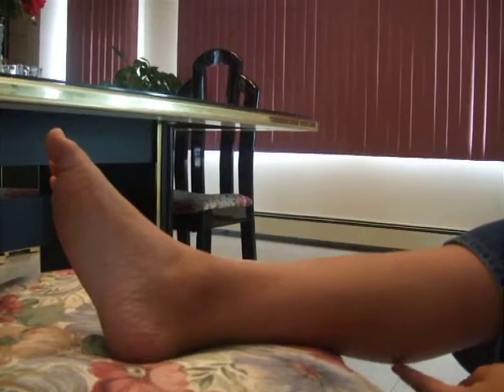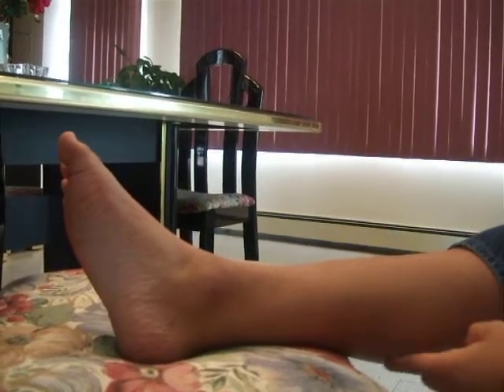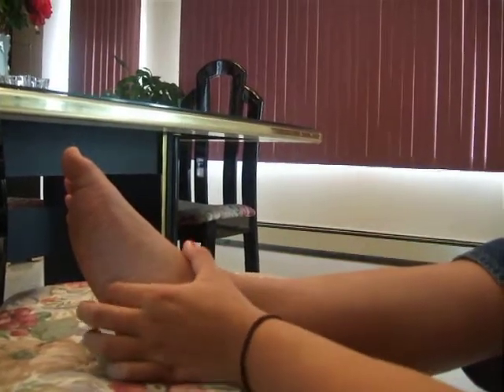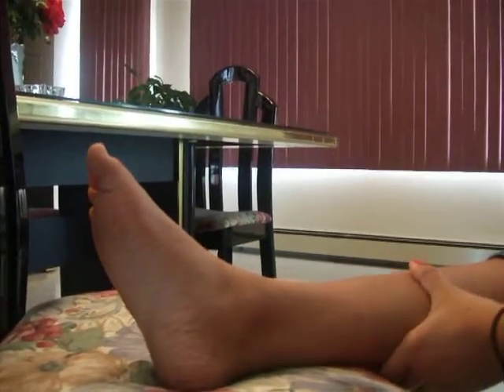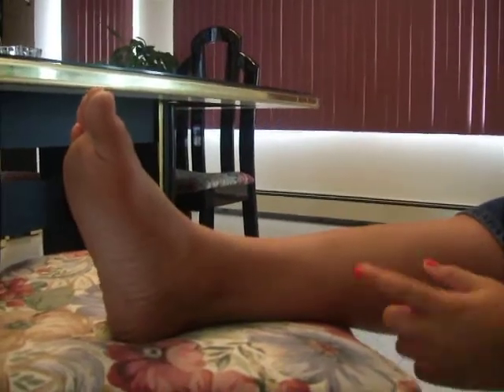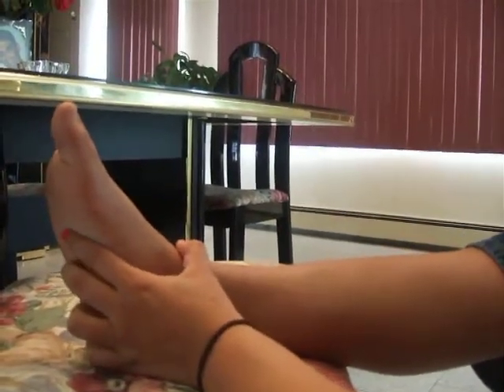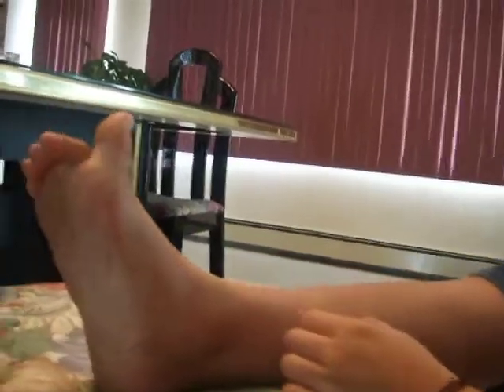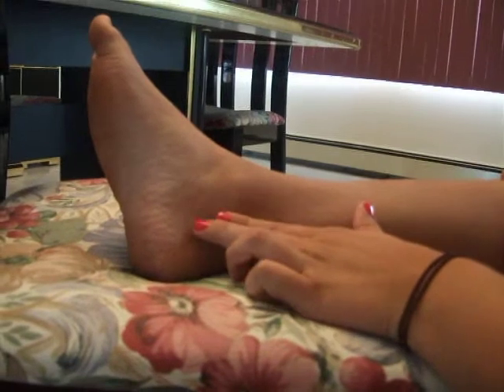Kinesiology Ankle Palpations Andrea Pasquarella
1st MTP, Deltoid Ligament, Posterior Tibialis muscle, Flexor Digitorum longus muscle, Posterior Tibial artery